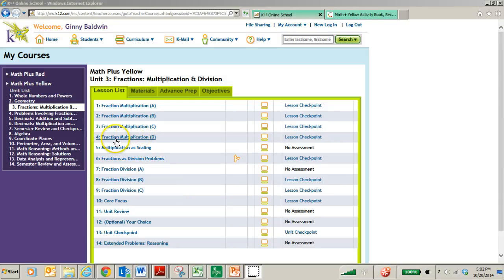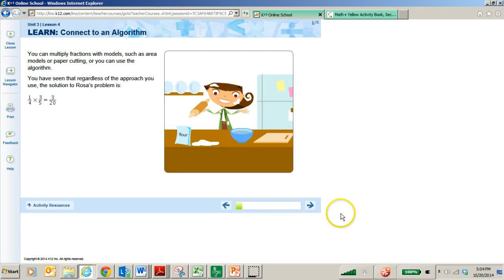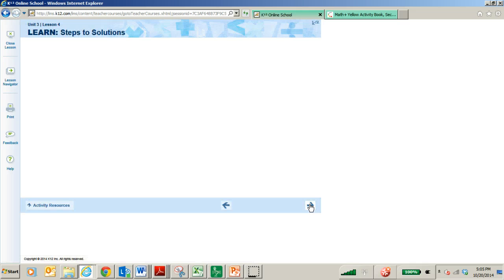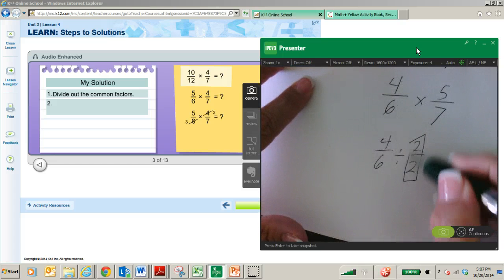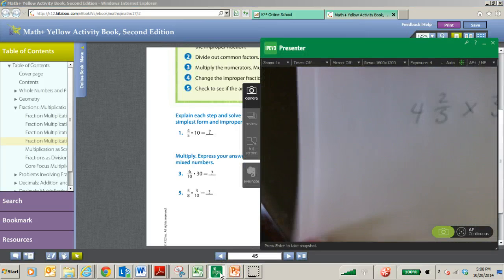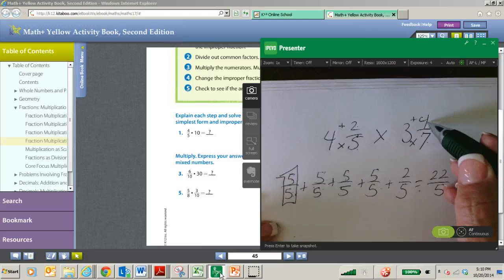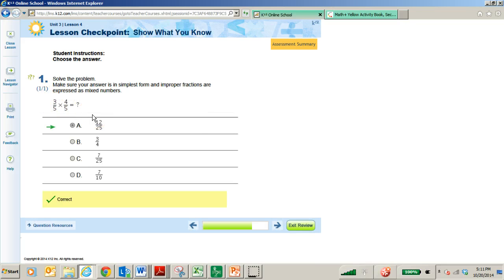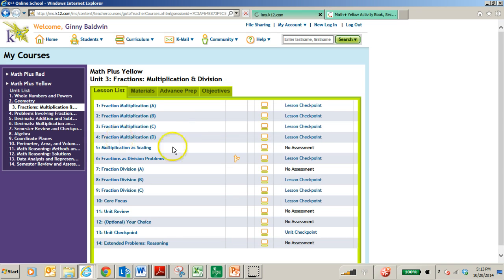Math Plus Yellow - Unit 3 - Lesson 4